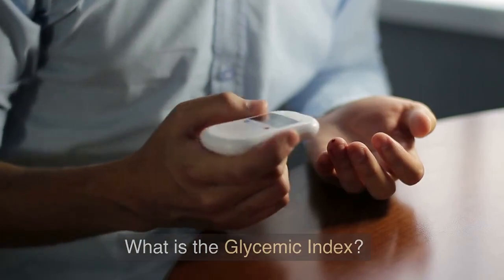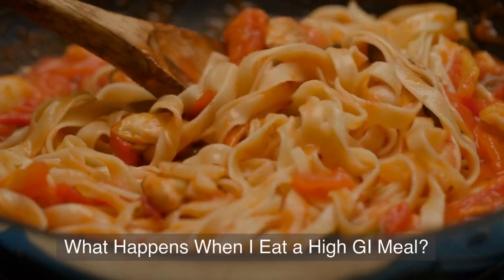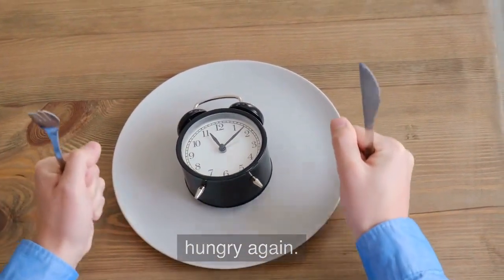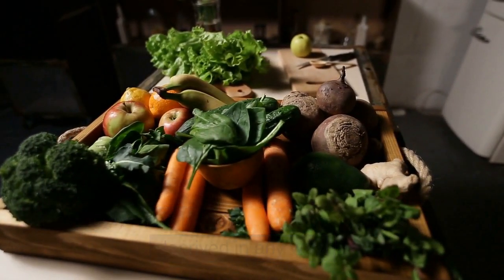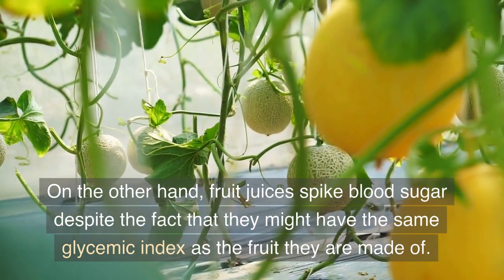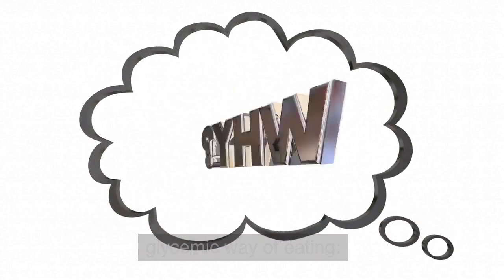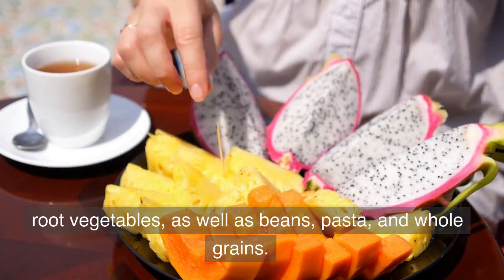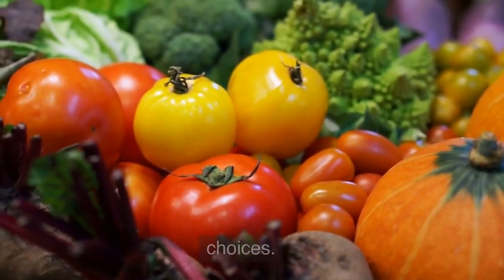Science-Backed Low GI Diet: Unbelievable Weight Loss Tips You Can't Resist!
If you're looking for a healthy, science-backed way to lose weight, you need to check out the low GI diet! This diet is designed to help you lose weight quickly and without any struggles.

In this video, we'll be sharing some incredibly science-backed tips that you can't Resist. From breaking the weight loss plateau to eating strategically for weight loss, this video has everything you need to start losing weight fast on the low GI diet!